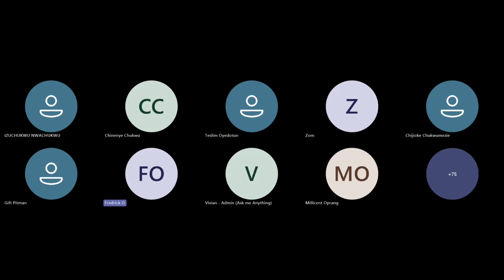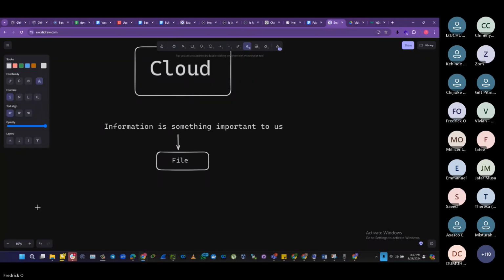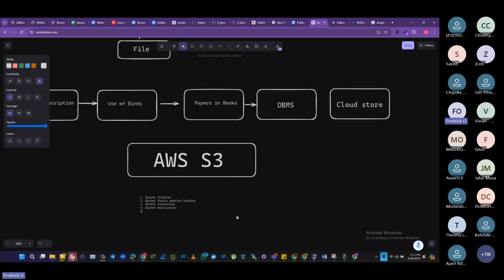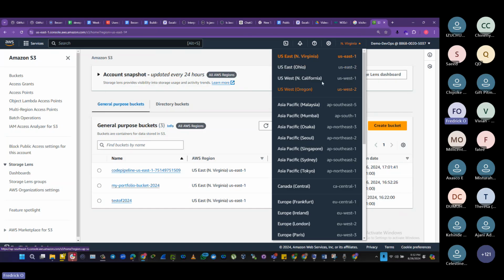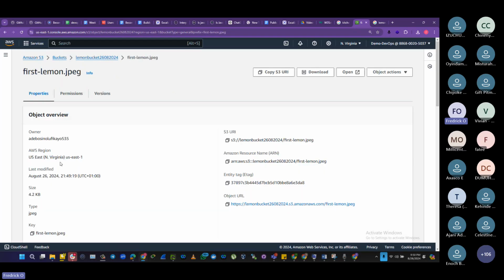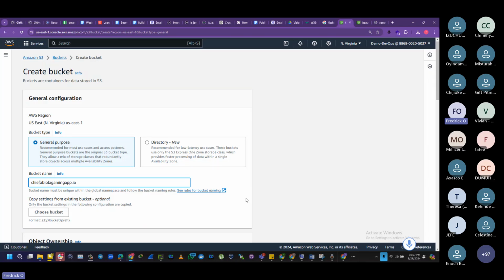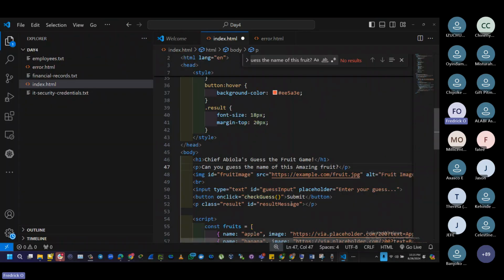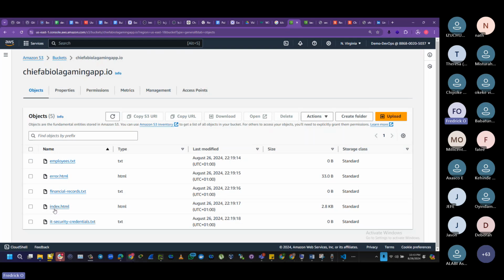Day 4 Introduction To Storage Services On The Cloud Part 1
*Master Cloud Storage: AWS S3, Bucket Creation & Static Web Hosting! ☁️📦*

Welcome to Day 4 of our Cloud Engineering journey! We’ve built our foundation, and now it’s time to explore the backbone of cloud data management: *Storage Services*. In this session, we dive deep into Amazon S3 (Simple Storage Service), moving from the history of data storage to a live lab where we architect, deploy, and host a real-world web application directly from a bucket.

*📍 Video Chapters:*
0:00 - Introduction: The Progression of Information Storage
11:50 - What are Cloud Storage Services? (S3, Google Drive, Dropbox)
29:30 - Deep Dive into AWS S3 (Simple Storage Service)
34:30 - The 5 Key Features: Buckets, Hosting, Versioning, Replication & Life Cycles
41:10 - Visualizing the Architecture: Regions vs. Buckets (Containers)
48:40 - Hands-on Lab: Choosing Regions and Setting Up Your First Bucket
58:30 - Naming Conventions & Unique Identifiers in AWS
1:02:45 - Managing Block Public Access & ACL Permissions
1:10:45 - Object Management: Uploading Files and Understanding Object URLs
1:21:45 - Web Hosting Masterclass: Transforming a Bucket into a Static Website
1:31:00 - Configuring Index and Error Documents (index.html & error.html)
1:40:00 - Live Deployment: Accessing Chief Abola’s Gaming App via S3 Endpoint
1:41:30 - Project Task: Customizing and Hosting Your Personal Tech Blog

✅ *AWS S3 Fundamentals:* Master the terminology—Buckets vs. Objects—and understand why S3 is a global service available across all AWS regions.
✅ *Static Website Hosting:* Learn how to configure your S3 bucket to host a live website, including setting up custom index and error pages.
✅ *Permission & Security:* Navigate Block Public Access and Access Control Lists (ACLs) to ensure your data is accessible to the right audience.
✅ *Career Strategy:* We discuss how to use these tools to build a professional portfolio that documents your technical journey for maximum visibility to recruiters.
✅ *Resource Management:* Best practices for naming, organizing, and managing cloud storage costs effectively.

👉 Like the video if you're ready to host your first cloud website!
👉 Drop a link to your hosted S3 website in the comments—let’s see what you’ve built!